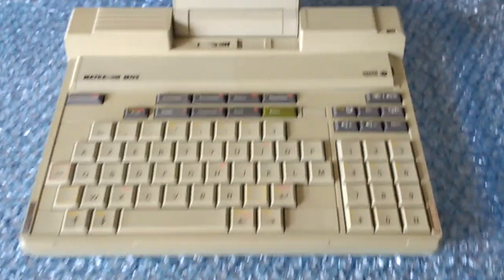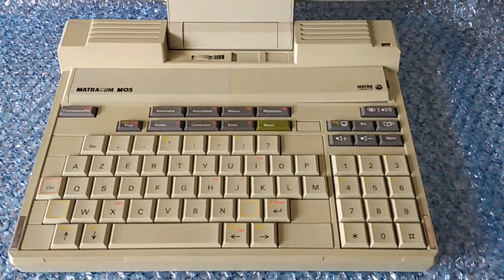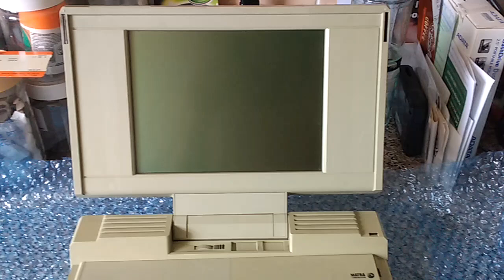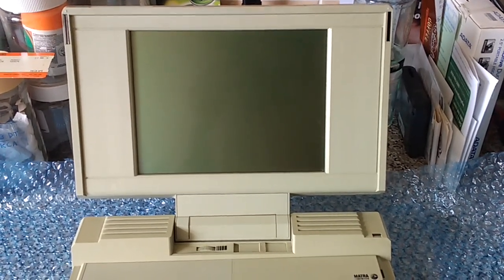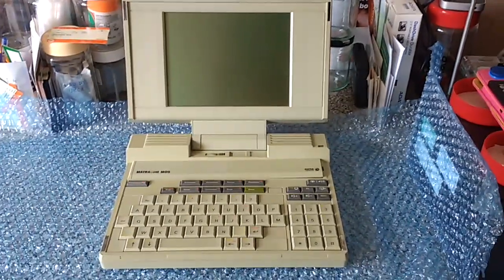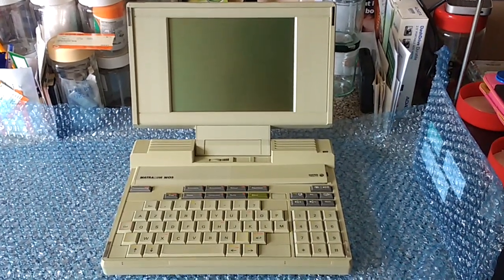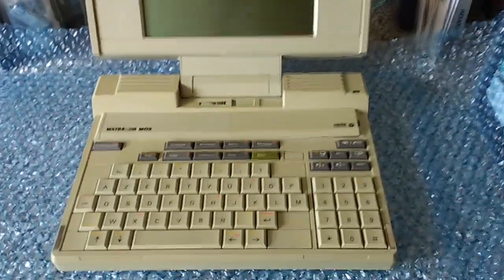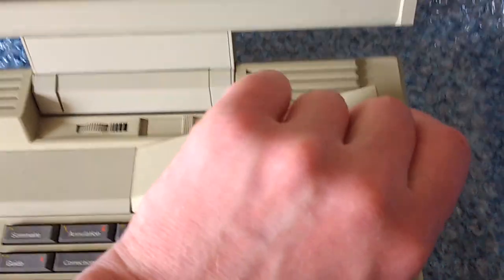Communications History: Exploring the Matracom M05 portable Minitel Terminal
_Expand video description for detailed historical information._
An introduction and brief tour around the Matracom M05 portable Minitel terminal, the worlds first commercially released device to offer Internet access in a portable and mobile form in mid-late 1994. This connected to and accessed the French precursor to the modern Internet, Minitel, through a landline or mobile telephone connection, through which all data transmission was via in-band audio signalling.

Unlike the conventional TV-like Minitel terminals - Which were distributed free to homes throughout Metropolitan France by PTT (Postes Télégraphes et Téléphones, Latterly; France Telecom) - The Matracom M05 was a strictly commercial product aimed at businesses with staff who were stationed in remote areas and/or outside of France, who needed access to the Minitel-connected company network.
With the vast penetration of Minitel throughout France and Her colonies - Including public Minitel terminals which were sited and used much like payphones, for which most executives would have been issued company phone cards and expected to use those terminals - The Matracom M05 would have been a niche product targeted fully at roaming business professionals/overseas staff, and priced accordingly. Though I don't have access to authoritative pricing data, I estimate this would have been sold for no less than 10,000FF plus TVA/VAT of 18% in 1994/95, corresponding to tax-inclusive pricing of around €3,470.- or £3,085.- or $3,980 when adjusted for inflation appropriate to September 2025.

The M05 can connect to the telephone network directly through its built-in MoDem (Via an RJ-11 jack) or through a compatible car- or portable cellular telephone (Via a proprietary jack resembling an AppleTalk connector), accepts external power supply via a DC barrel jack (Polarity not yet determined) and is rated to draw 12v/20w, corresponding to a current draw of about 1.7A. It also provides a standard Minitel accessory port (DIN-5 bearing a serial connection and low wattage power) for connection to printers, offline page archival devices, and may be compatible with modern Minitel network emulators which inject Minitel data through that port.
The terminal also accepts 4x 1.5v (HR6/AA) Alkaline cells for battery-backed RAM data storage. It is possible the terminal may also support operation from those batteries too, but this would only be for very short durations. I won't know for certain unless I can find a copy of the instruction manual, and testing this may be difficult as my example has heavily corroded battery terminals that may need to be replaced.

[More info may be added here at a later date, but for today I'm just trying to get this upload done on my low-bandwidth cellular connection.]